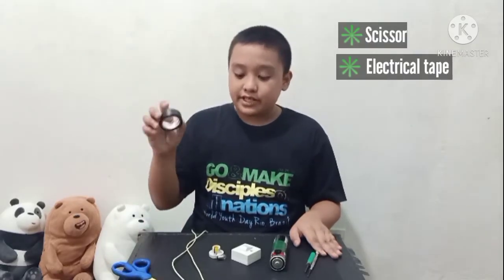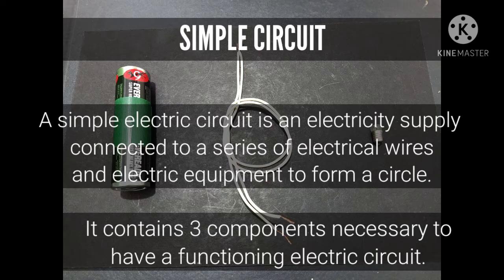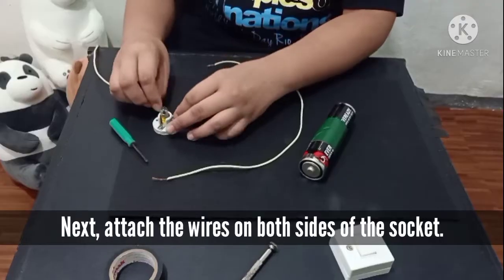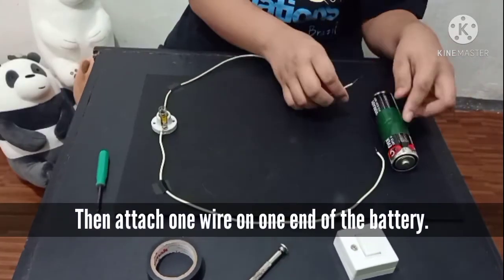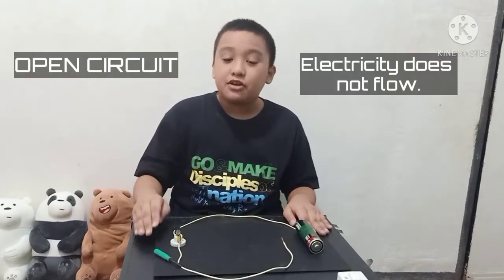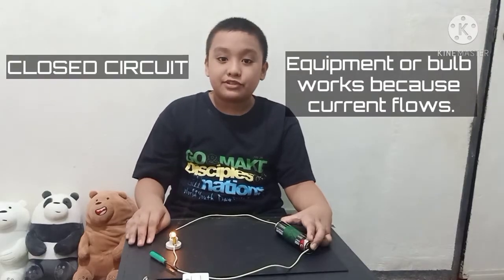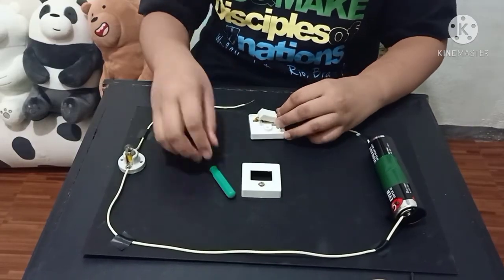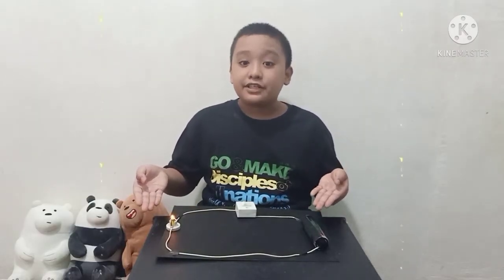How To Make a Simple Electric Circuit : Closed and Open circuit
Simple Electric Circuit, Closed and Open Circuit, Switch